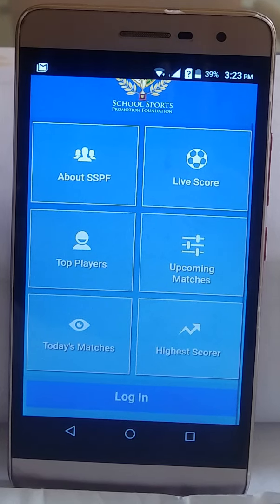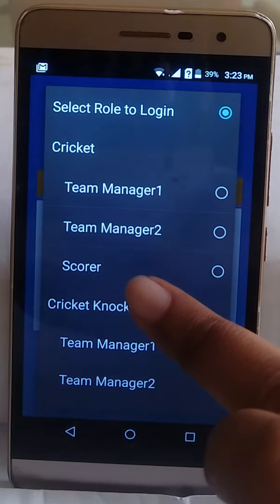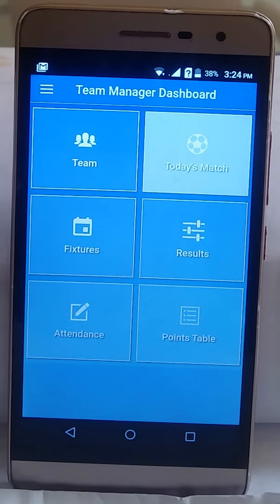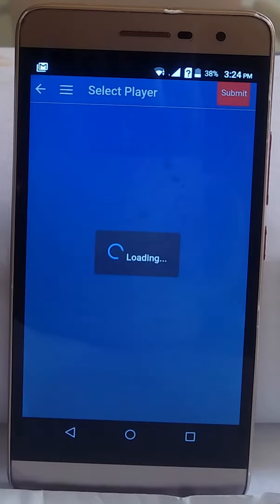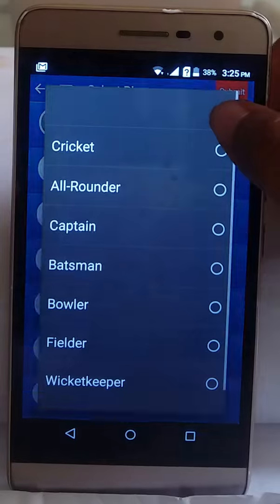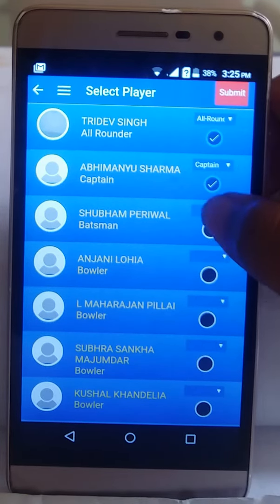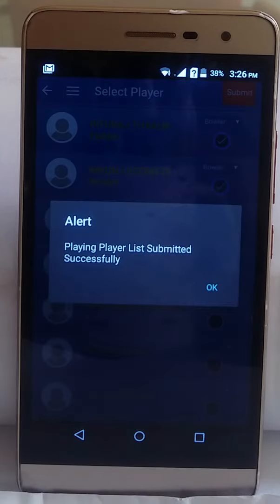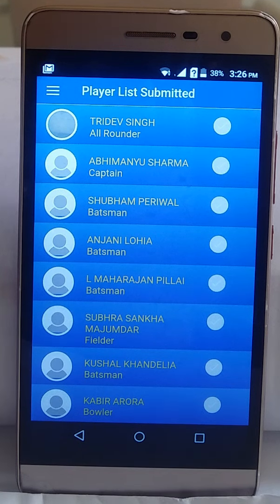SSPF Tutorial for cricket team manager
Video tutorial to guide you with uploading SSPF cricket team before start of  match through its android app.